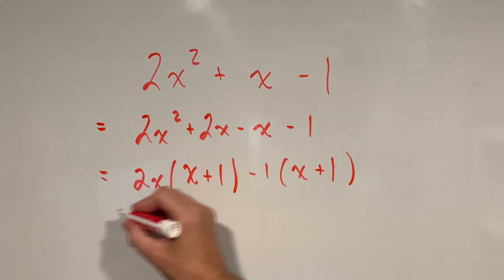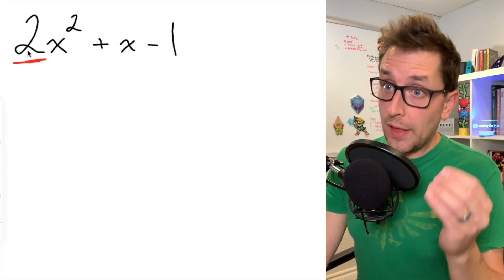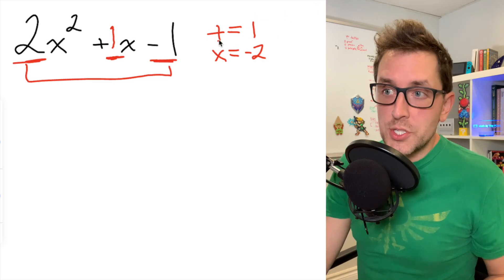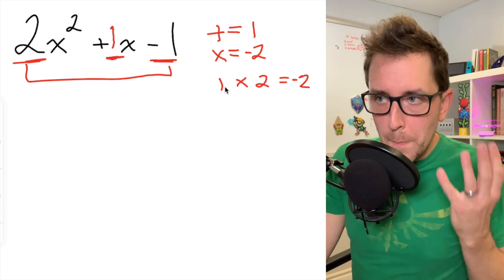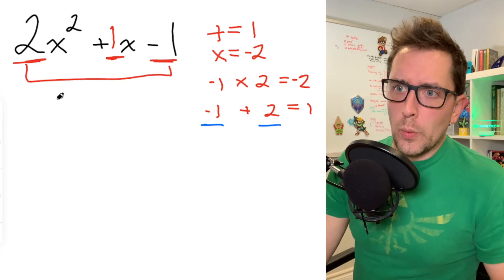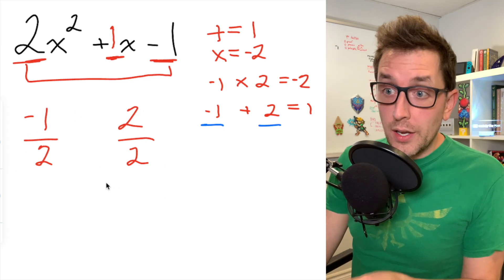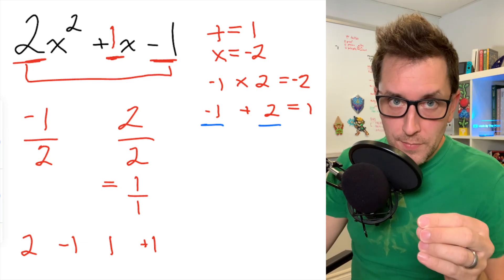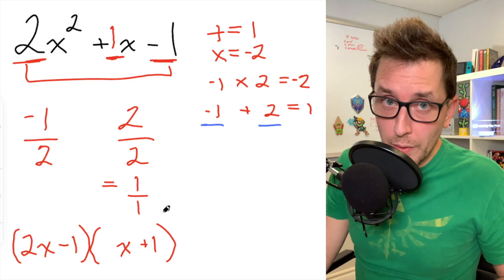Master Factoring Complex Trinomials with This EASY Trick!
In this video I am going to share an easy trick that you can use right now to master factoring complex trinomials!

When learning how to factor complex trinomials, most teachers use strategies that involve complicated algebra strategies such as factoring by grouping and common factoring. Strategies like magic squares or factoring by decomposition are great, but many students find the steps involved to be difficult and confusing.

When it comes to factoring trinomials when the value of a is not equal to 1, I always use this epic trinomial factoring shortcut! This algebra hack is powerful because it sidesteps the need for the algebra strategies that many other trinomial factoring strategies rely on.

It's time for you to finally master factoring complex trinomials! Check out this amazing factoring shortcut and learn how to factor trinomials the easy way today!

Grab the practice worksheet with full video solutions here!

Learn more about this insane trinomial factoring shortcut!

Use this free online trinomial factoring calculator to get full solutions instantly